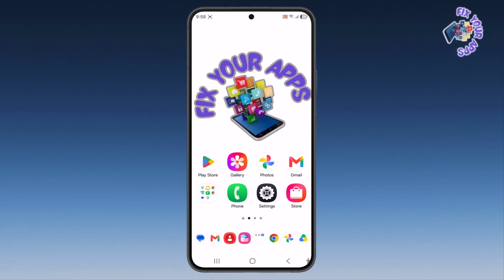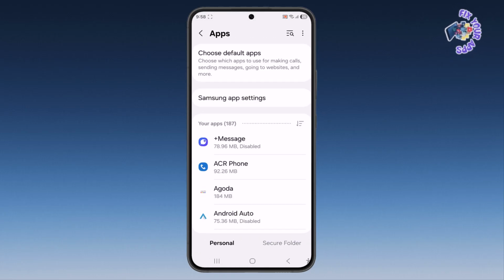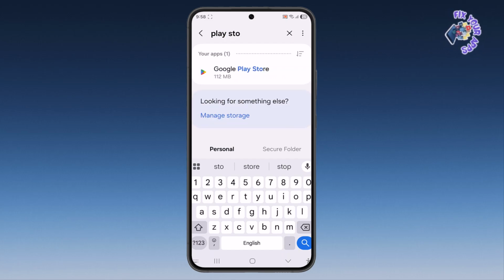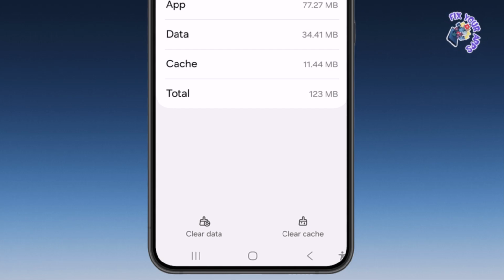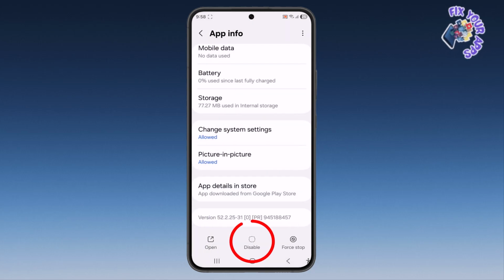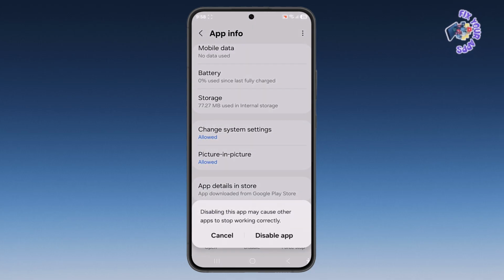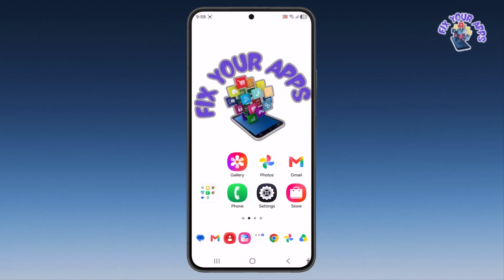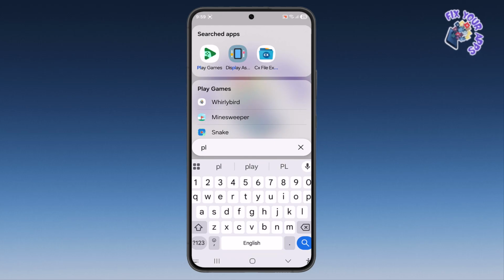How to Disable Google Play Store on Android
This tutorial is for users who want to disable or remove the Google Play Store. You cannot fully delete the Play Store from an Android phone. But you can turn it off. I explain some easy steps in this video. You can do these from your phone settings.

To be honest, you cannot remove it forever. It is a default system app on Android. While I was testing this, I saw that the app stops working in the background when you disable it. Keep in mind that some important phone services might not work right. I suggest you think about this before you do it.

0:00 Video start
0:15 Find app in settings
0:38 How to clear storage and data
0:53 Right way to turn off Play Store
1:10 Important things to know

Have you ever turned off a system app on your phone? Tell me about your experience in the comments. Your feedback is important to me.